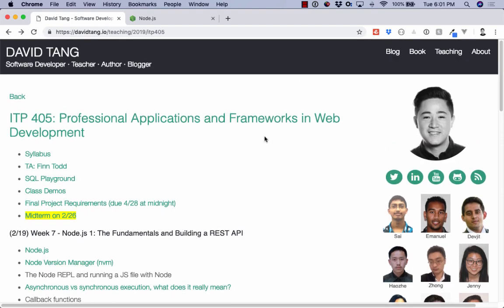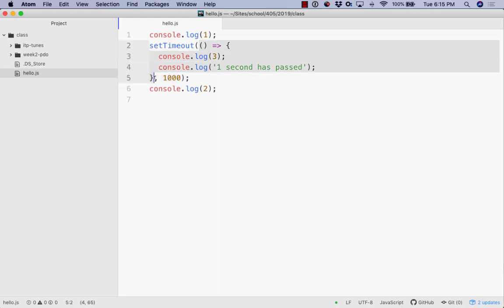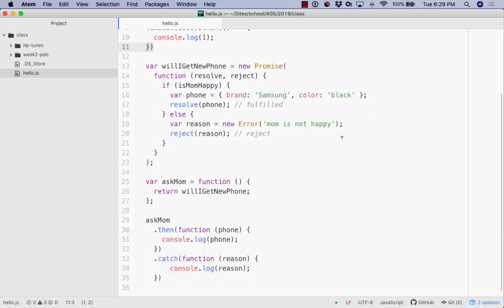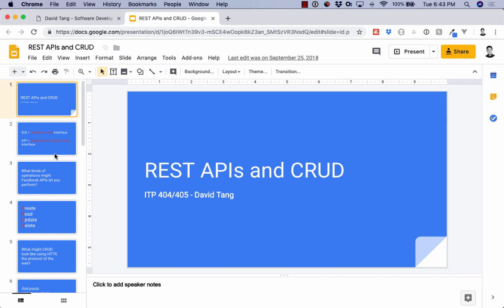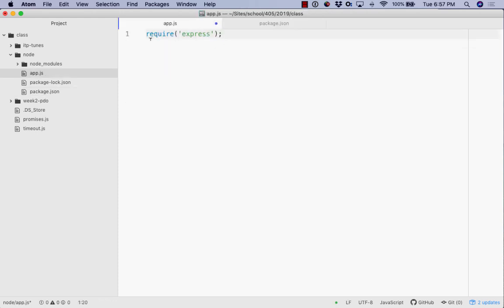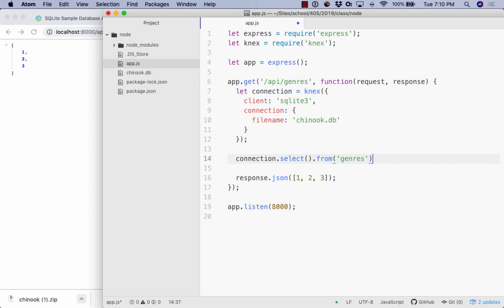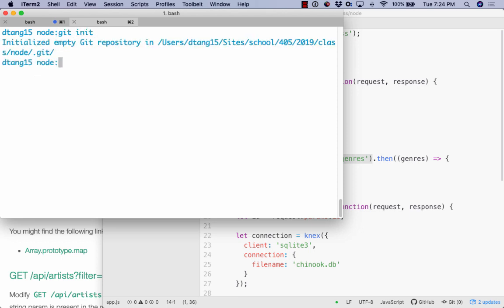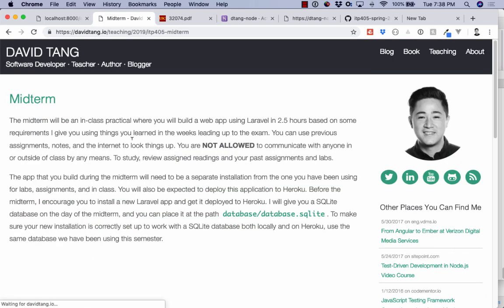ITP 405 - Node, Express, Knex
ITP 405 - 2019